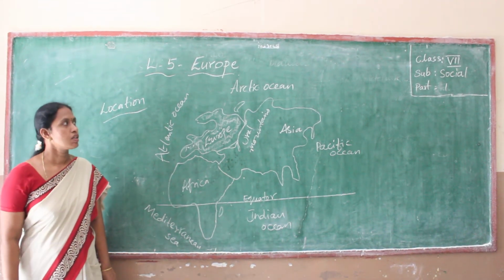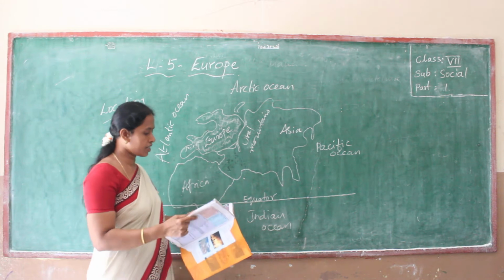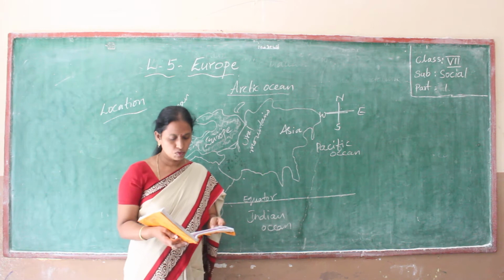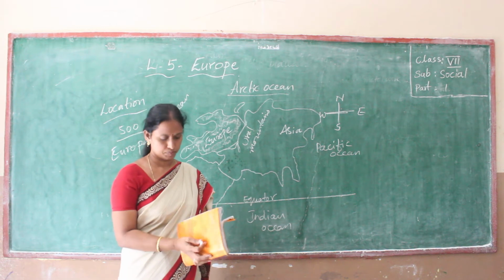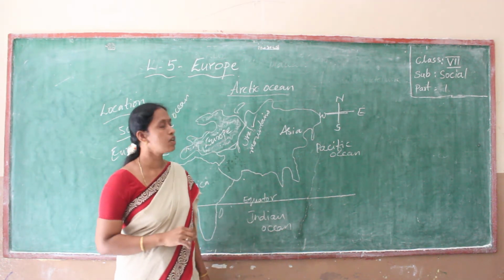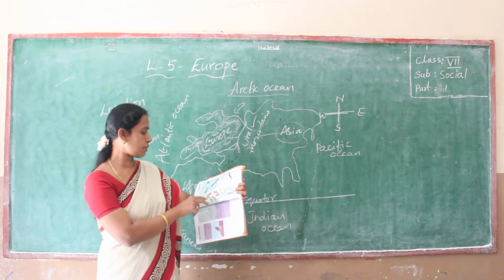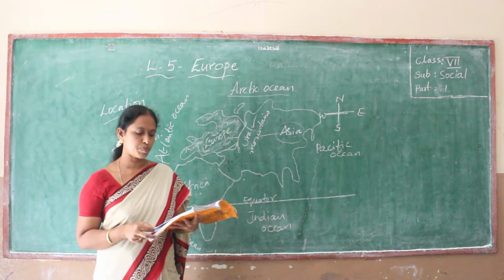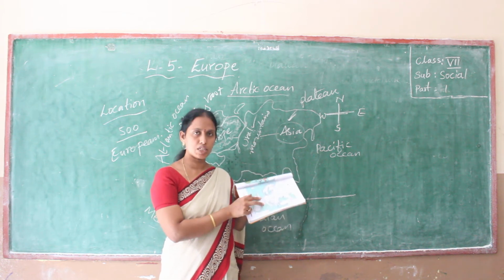Class 7 // Social // Ls 5 Part 1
Class 7 // Social // Ls  5 Part  1 " Little Lilly Group of Institutions"